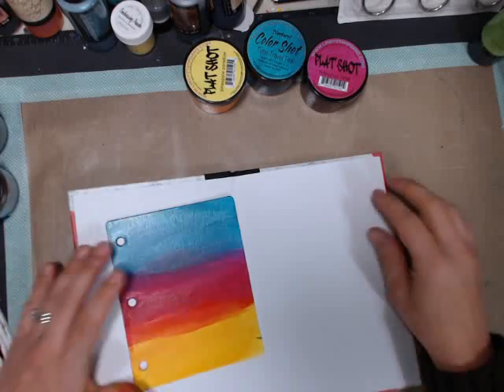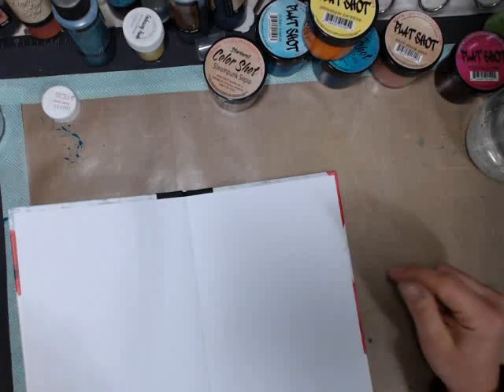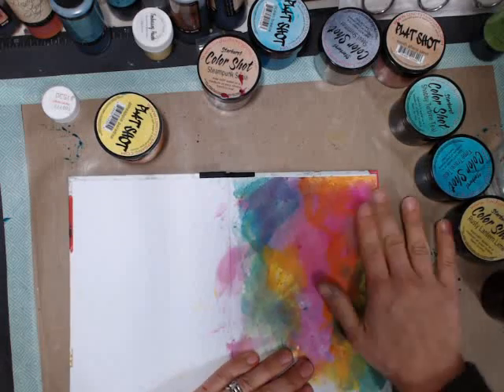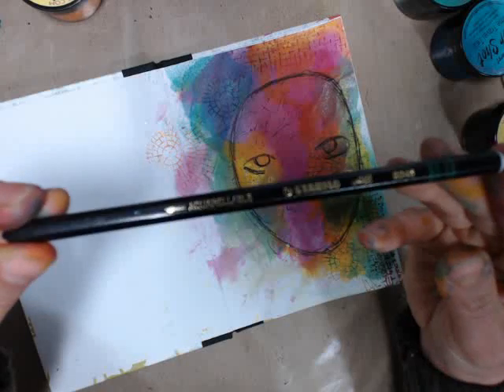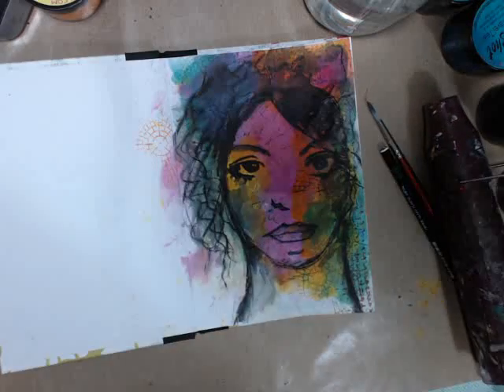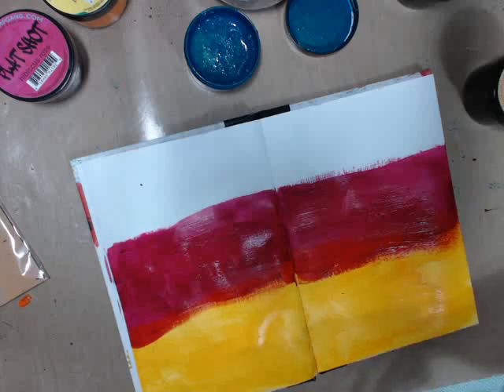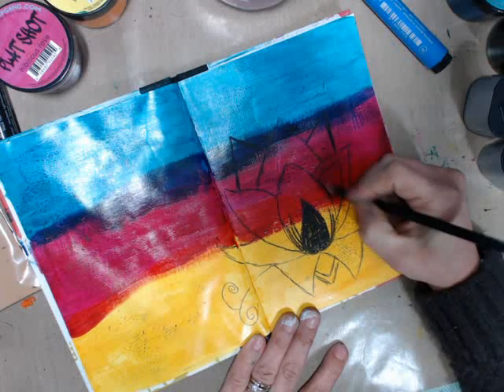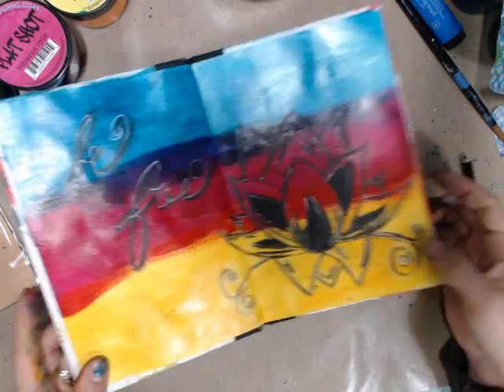Art Journaling with Lindy's Stamp Gang Color Shots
Join me Tuesdays at 7pm MST for some Live Mixed Media Fun!!
Limor1806 Chic Scrapbook Designs & Mixed Media Art - Captured Live on Ustream